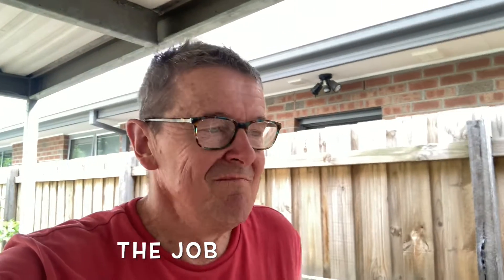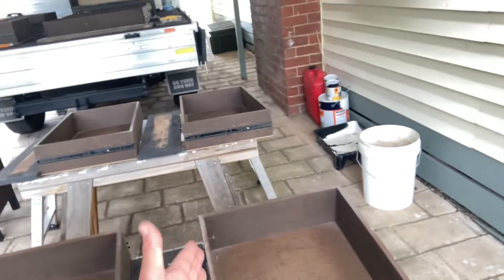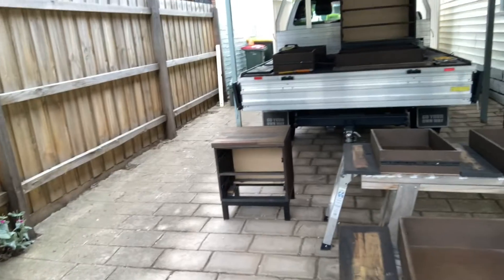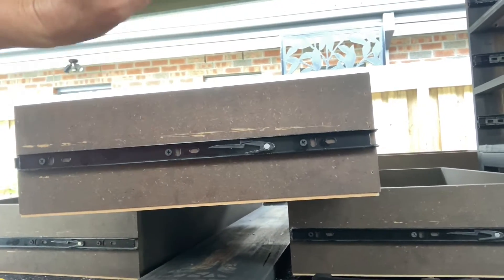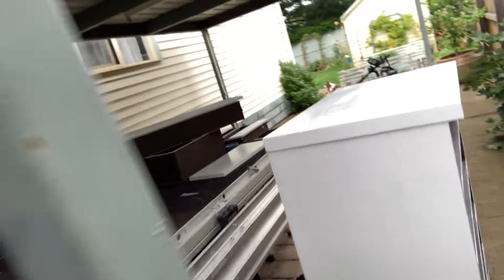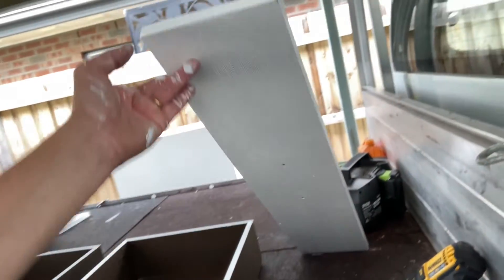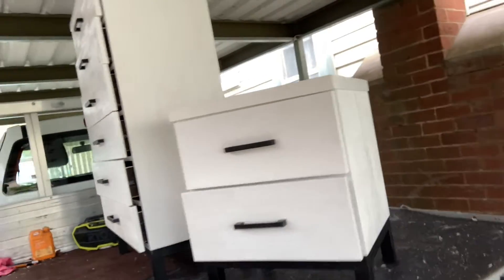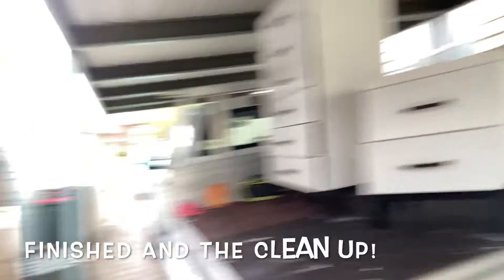Update Bedroom furniture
Customer wanted change to bedroom furniture..
(Bobby Bakes & Sunday Rides)